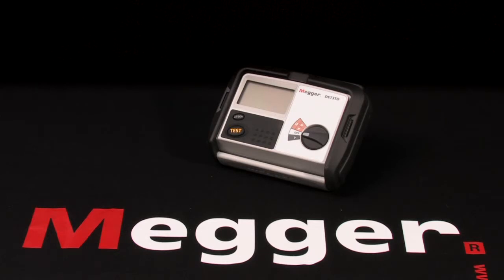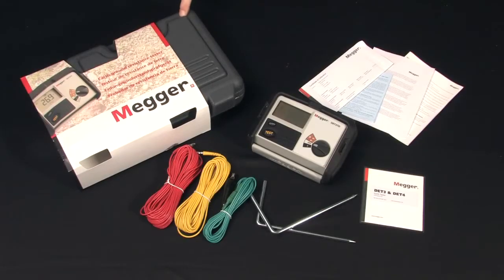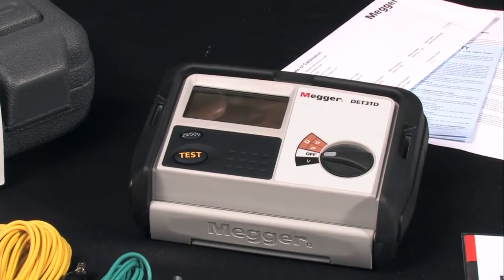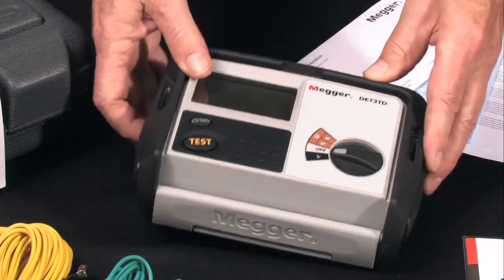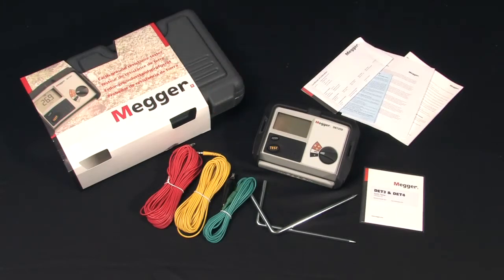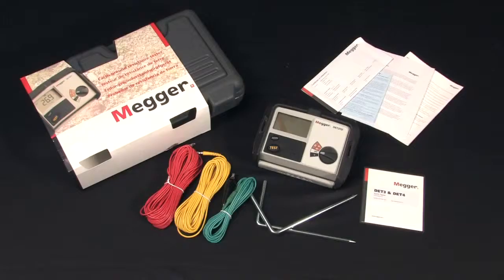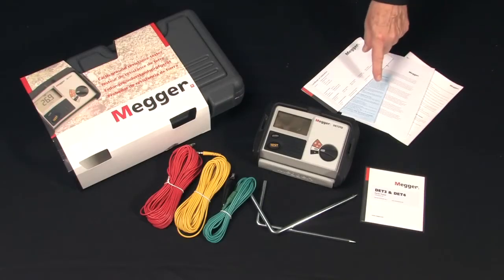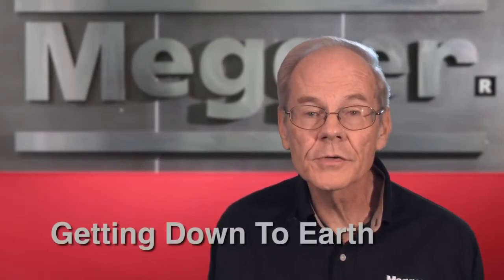DET3TD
Megger DET3TD Ground Resistance Tester